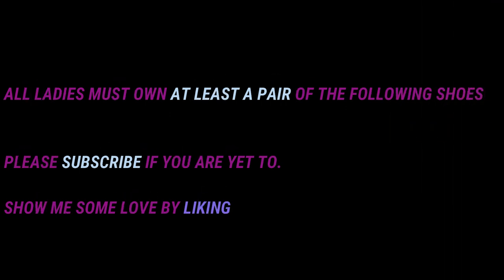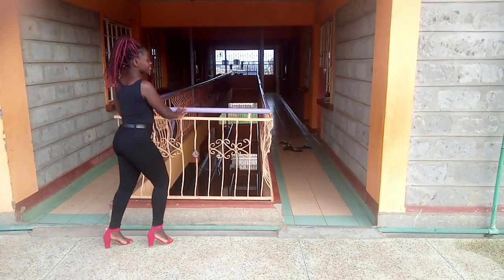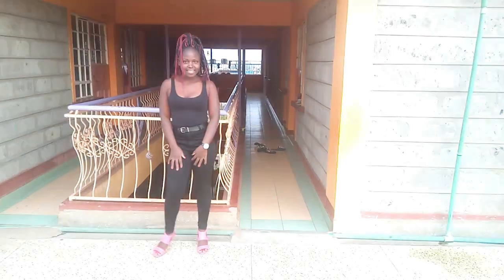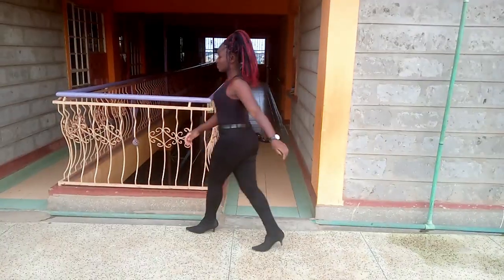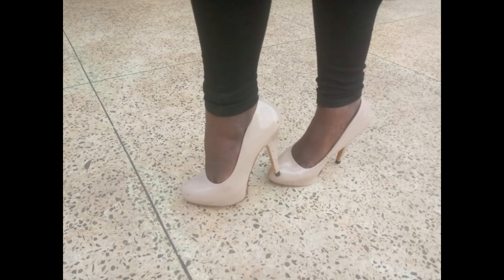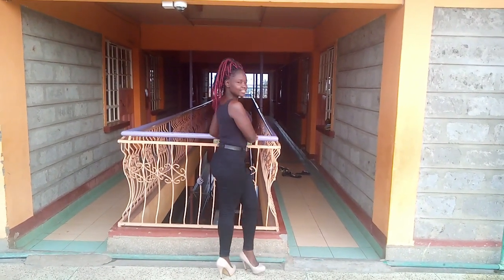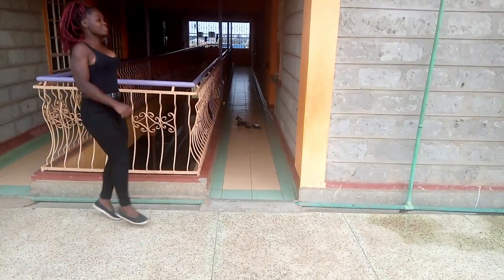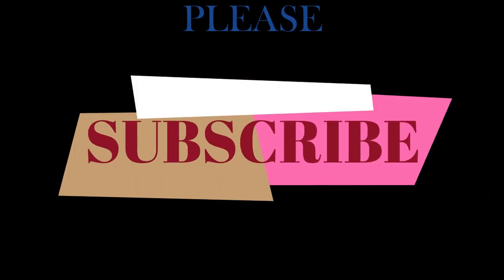10 SHOES Every Woman Should Own! *essentials you'll love*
10 Shoes Every Lady Should Own!
These are essentials or must haves that you'll love.

Hey Yamz Gang!

I hope you are safe.
I am happy and back with another video  This time round I decided to show you types of shoes all ladies need. It could be you, your friend, your sister, your wife, your fiance, generally all women in your circle of life must have a pair of at least each.  , watch out

TRYING ON MY DRESSES TO FIND OUT IF THEY STILL FIT ME AFTER 4 MONTHS OF LOCK DOWN
WHY YOU MUST STOP ADDING RAW SALT IN YOUR FOOD//WHY SPRINKLING EXCESS SALT ON FOOD IS DANGEROUS

Sending you Hugs, Love and Smiles.
Stay Home If You Can!
xxx
-Yamala

Stalk me//Lets be Friends
ON IG I  follow back
Facebook Yvonne Yamala

Love and Love
-Yamala